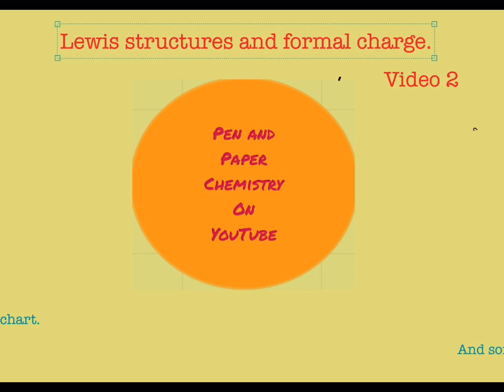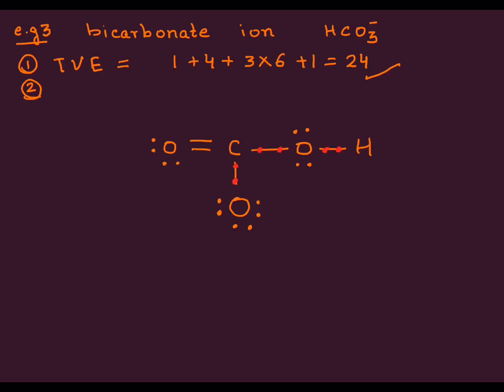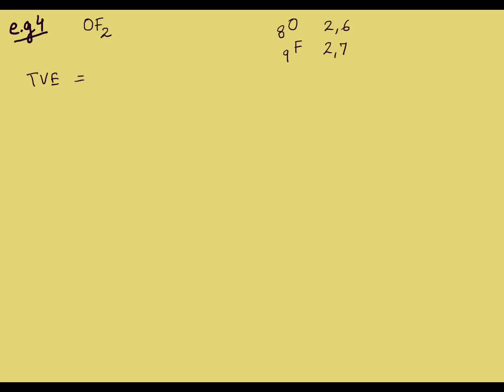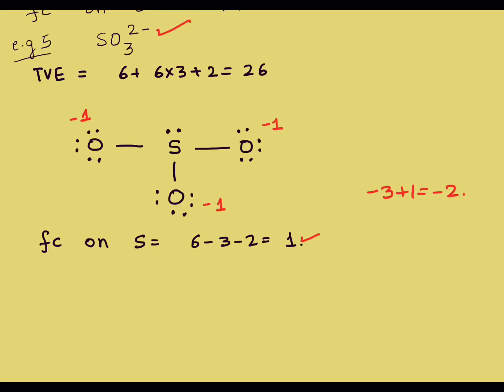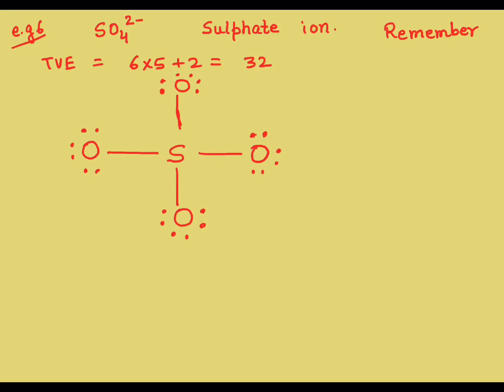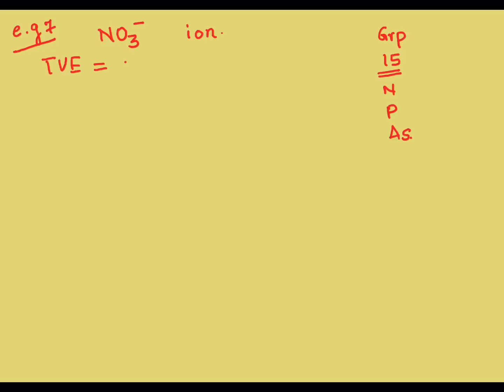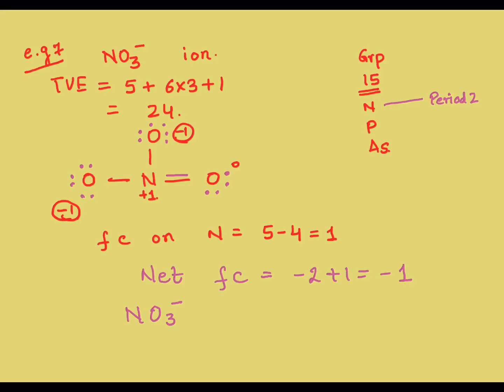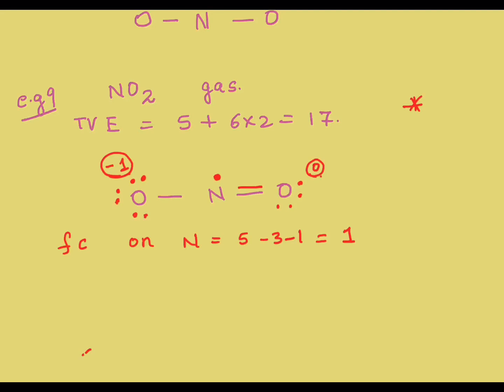Lewis structures more questions